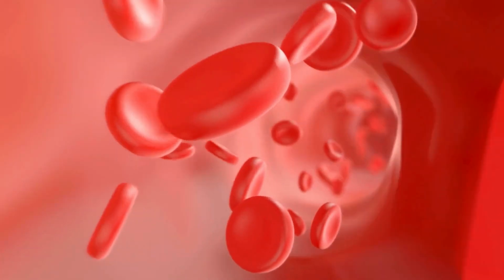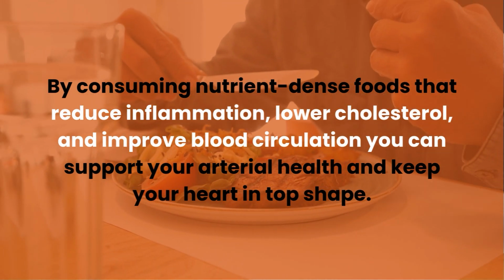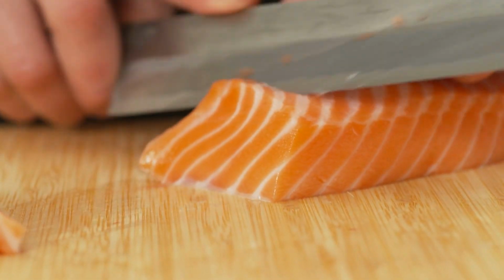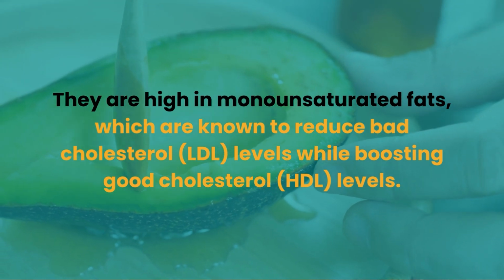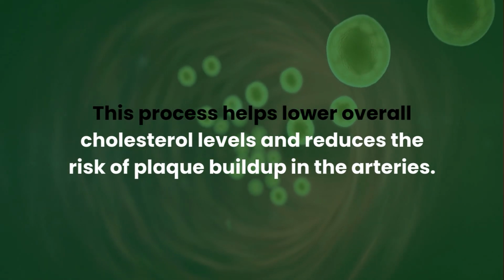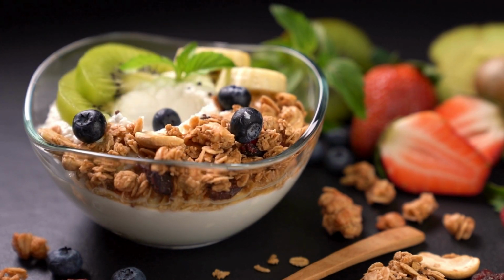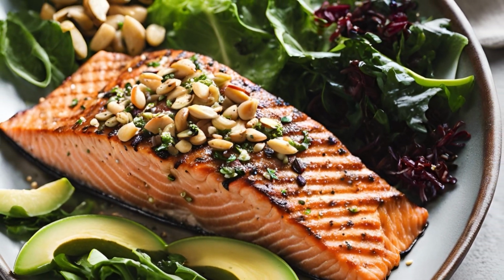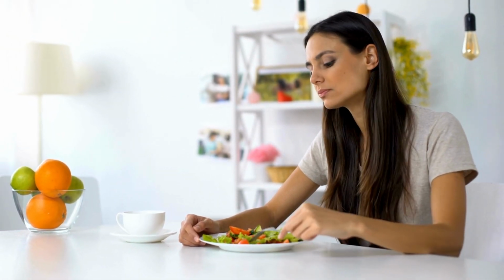Protect Your Heart: Best Meals for Artery Health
Discover the best meals for artery health and start your journey to a healthier heart! In this video, we'll explore the top foods for heart health, from omega-3 rich superfoods to plant-based powerhouses that can help lower blood pressure and prevent heart disease. By incorporating these heart-healthy foods into your diet, you'll be taking a crucial step towards a wellness journey that will keep your heart in top shape. We'll dive into the importance of fiber intake, vegan superfoods, and low sodium meals that can make a significant impact on your cardiovascular wellness. Whether you're looking to prevent heart disease or simply want to keep your heart healthy, this video is for you. So, let's get started on the path to good heart, good health!